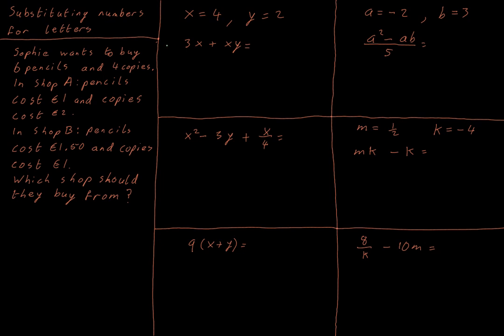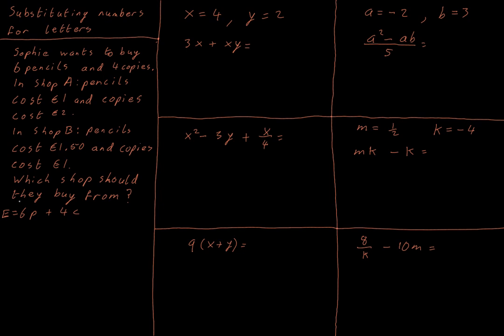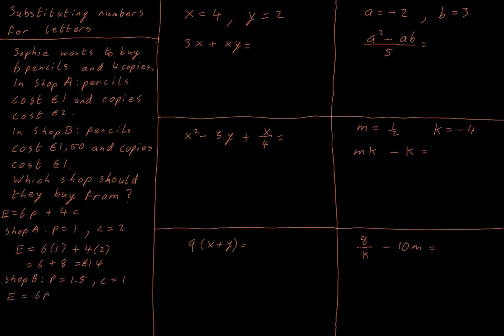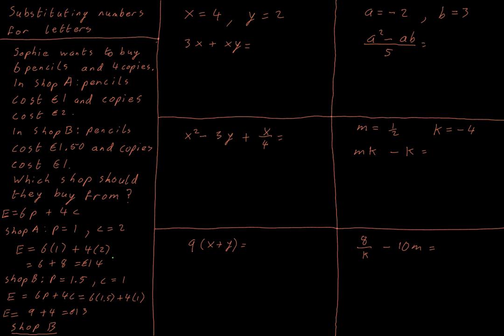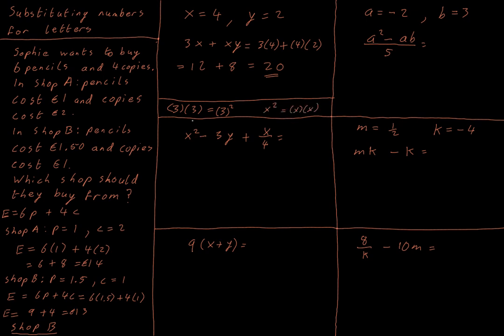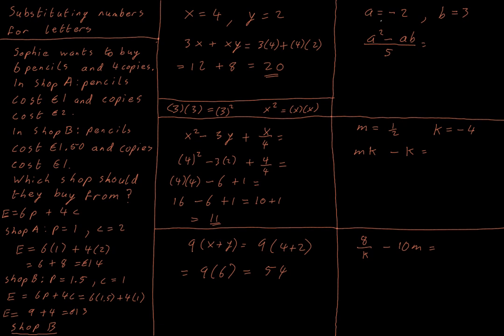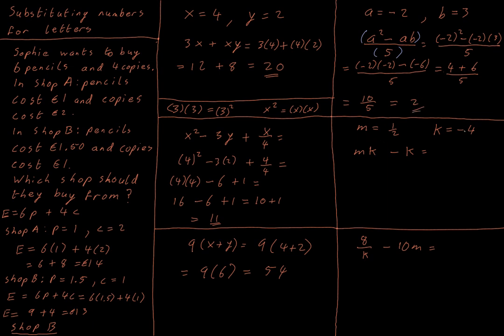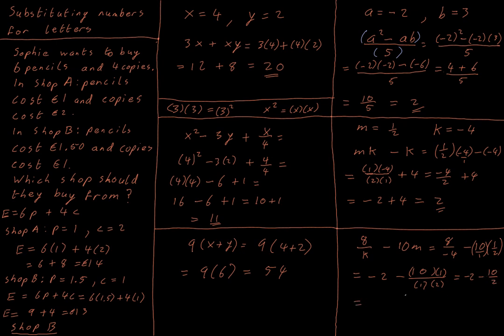Substituting Numbers for Letters